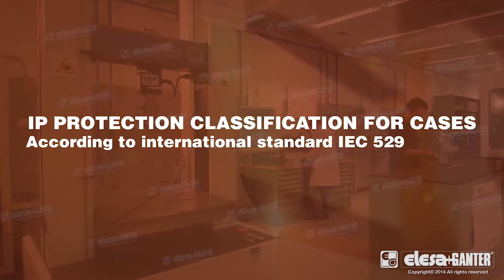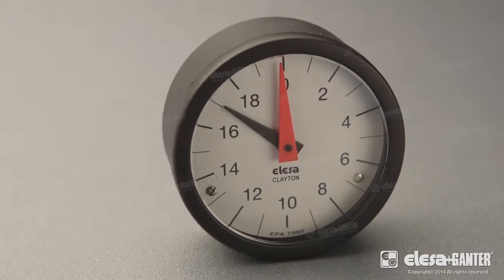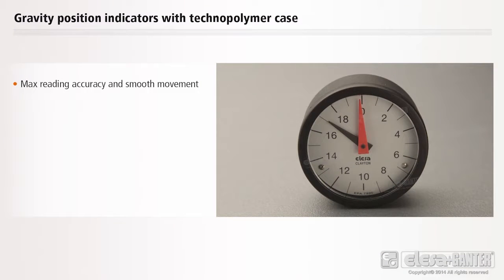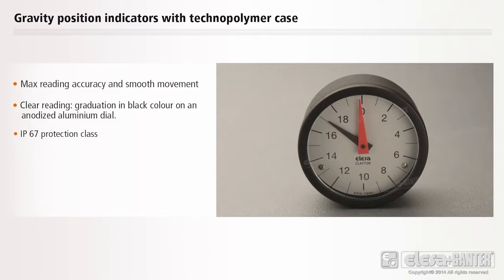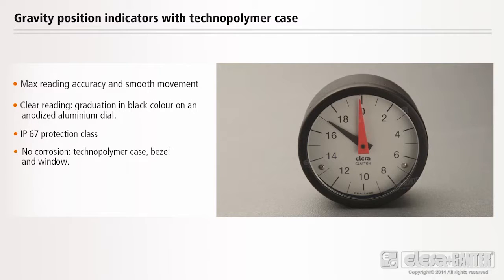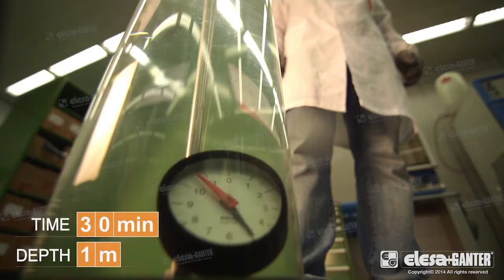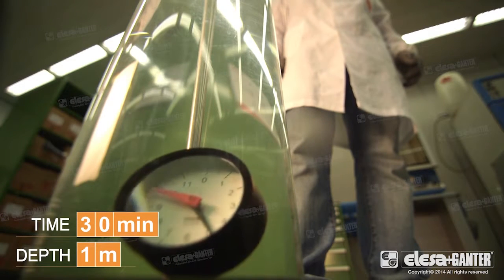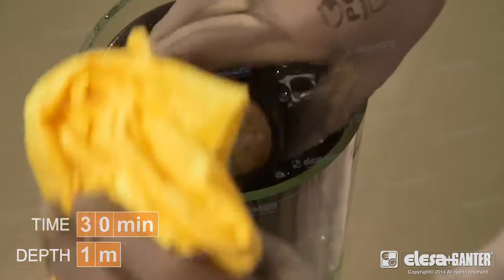ELESA+GANTER - GA12 - Gravity position indicators - IP protection class - Tests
The ultrasonic welding of the window to the case guarantees the complete sealing with IP 67 protection class